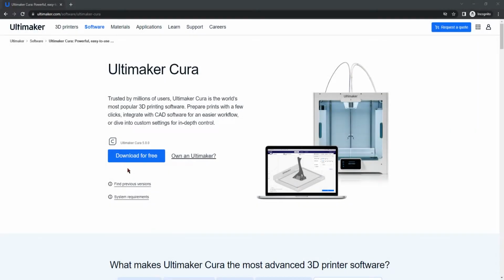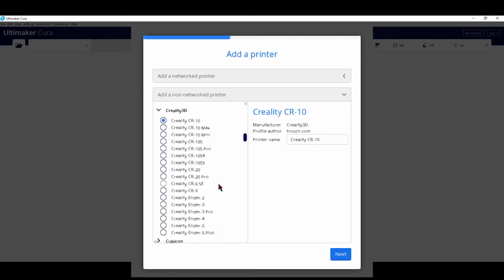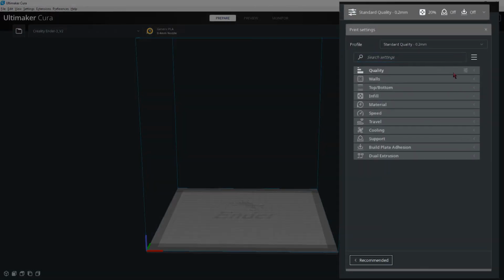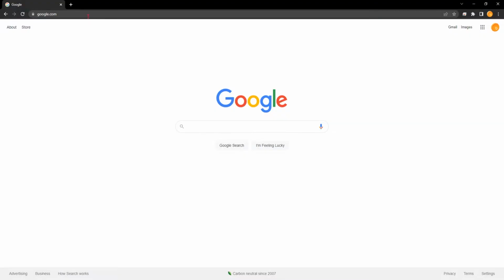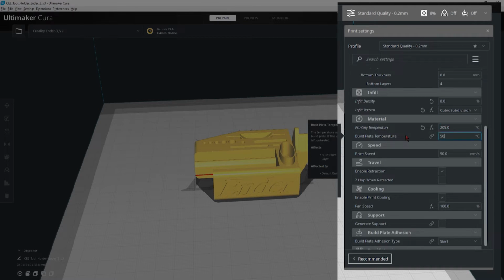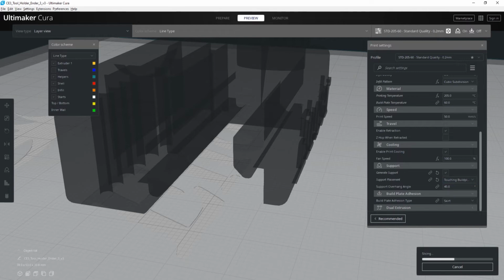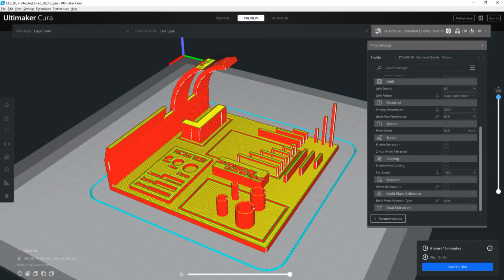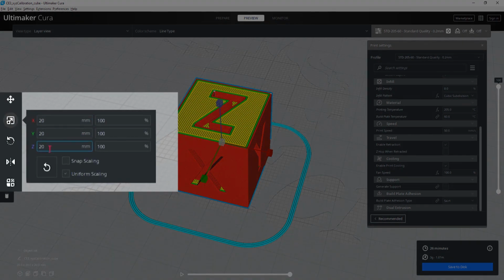CURA 4.10 & 5.0 - Slicer Walkthrough | 2022, 2023, 2024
This video aims to be an in depth guide on downloading, setting up, and showcasing the basics of Ultimaker Cura. There are a few suggest models to start with, to upgrade, or to help calibrate your 3d printer.

Chapters
0:00 Intro
0:44 Downloading Cura
1:28 Installing Cura
1:49 Setting up Cura
3:07 Basic Slicer Walkthrough
6:20 Downloading Model Files
7:58 Opening Models in Cura
9:05 Slicing the Model & Lines
10:05 Using Support Setting
11:39 Saving the G-code to Mini SD
12:02 Calibration Test Model
13:19 3D Benchy Test Model
14:52 XYZ Calibration Cube

COPYRIGHT:

0:12 ::

2:04 ::

4:45 ::

7:06 ::

12:57 ::